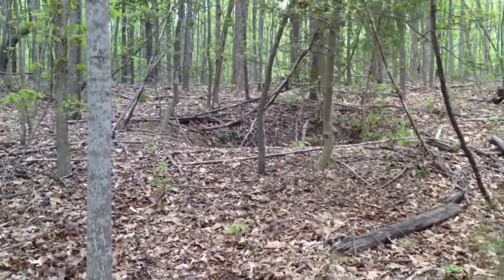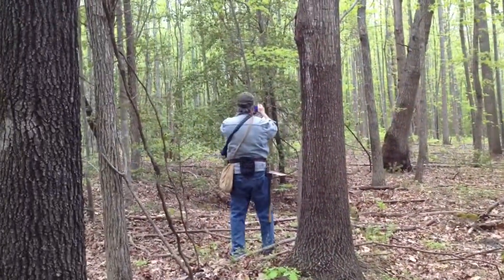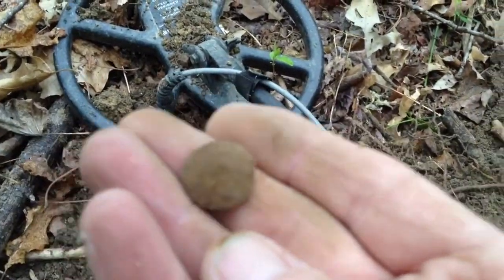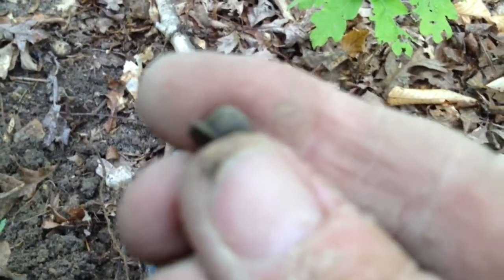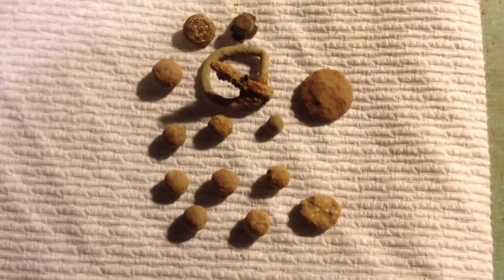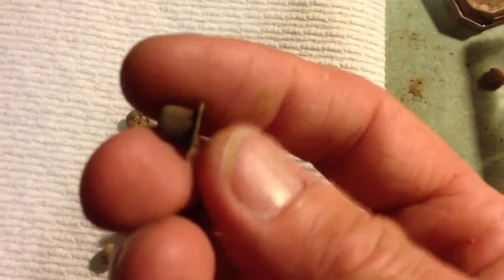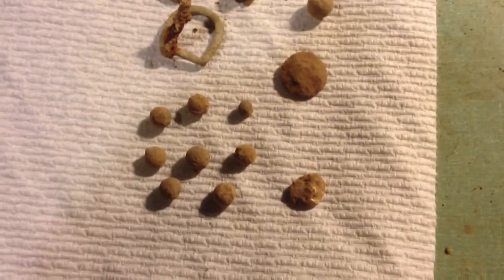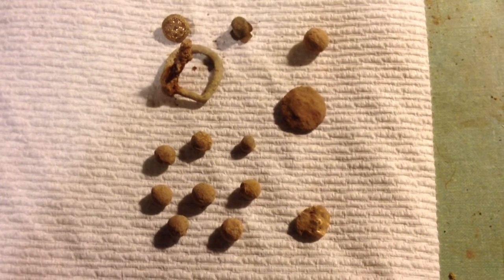Metal Detecting with Blisstool at NC Camp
Used the Blisstool in a North Carolina camp that had been hammered. The Blisstool is extremely sensitive to small relics at 5 to 12 inch range. Gain 3 threshold 4.5 dd 5-6  toggle 2 dl 7. Very impressed with the Bliss Beast today. I am a global moderator for Blisstool America forum check out the relic hunters dream machine. Blisstool America on FaceBook